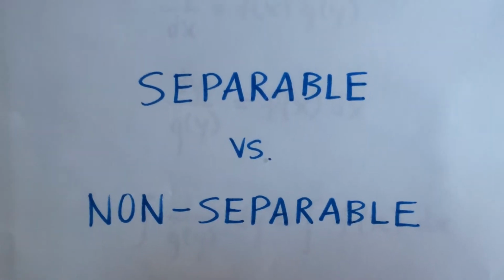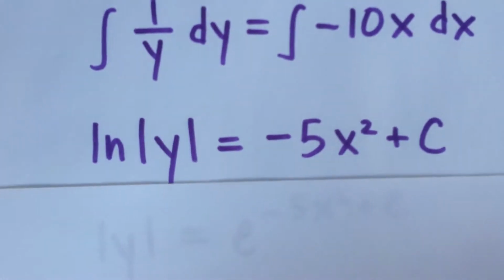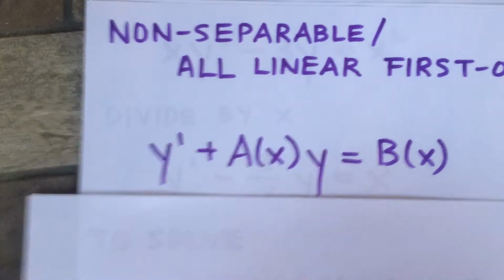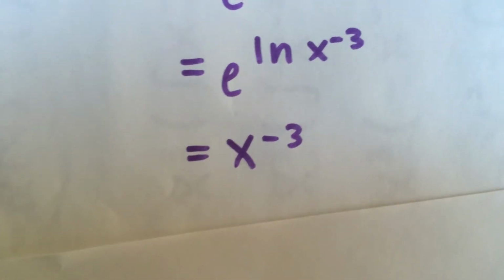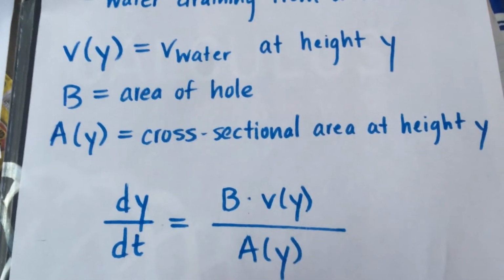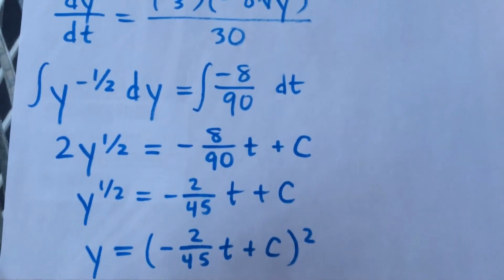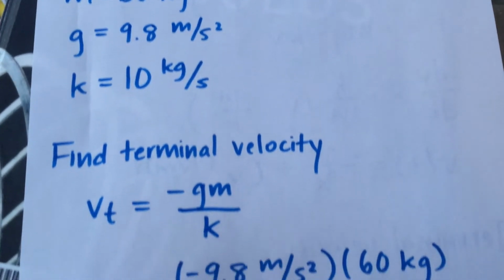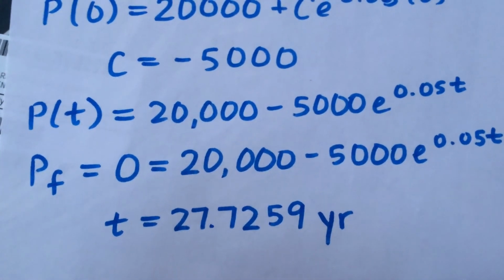Walton Multi Calc Project